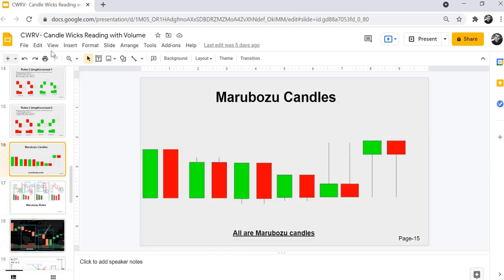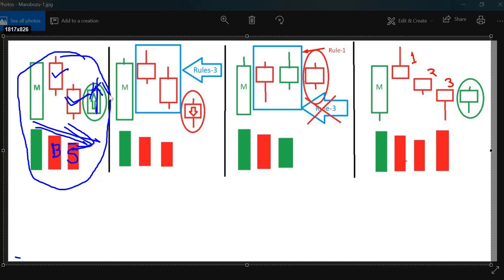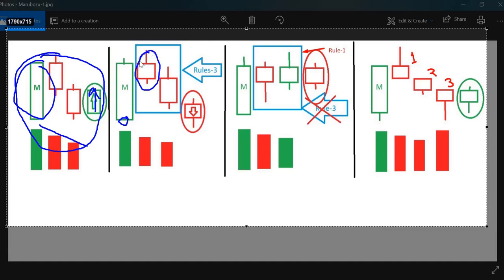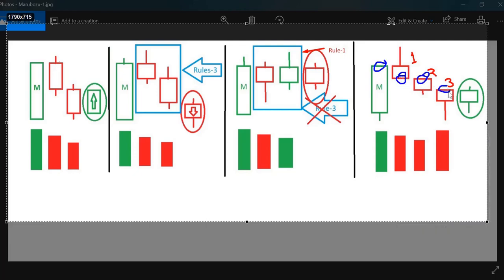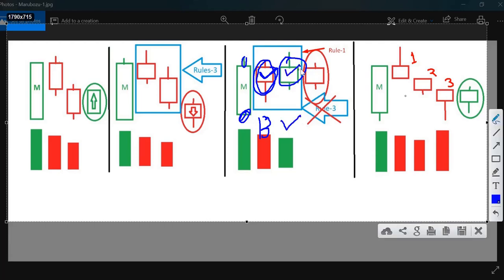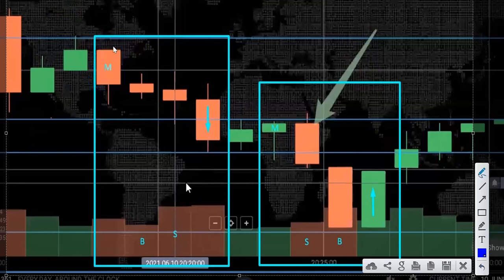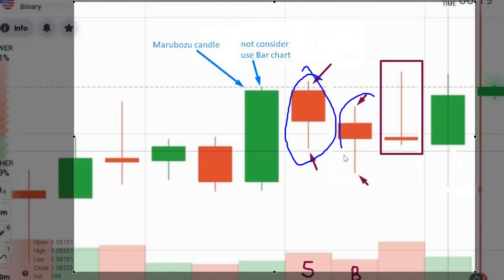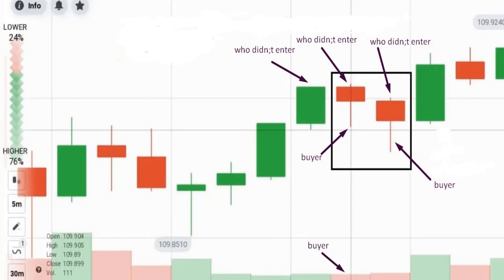Free paid course | CWRV More Stuff binary option parte 6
Paid binary option courses
free binary option courses
binary option
الخيارات الثناية
كورسات الخيارات الثنائية مدفوعة مجانا